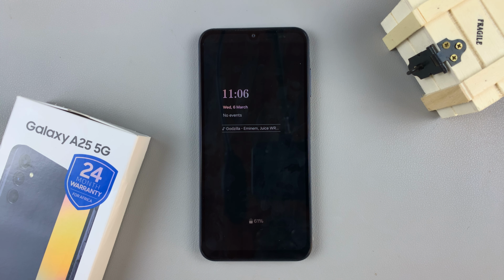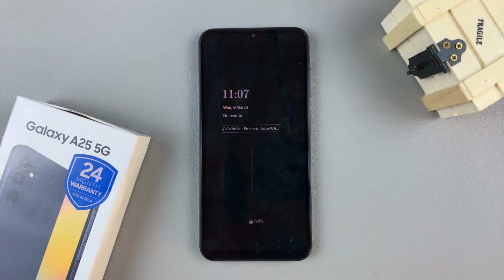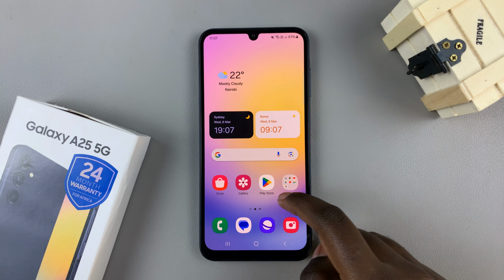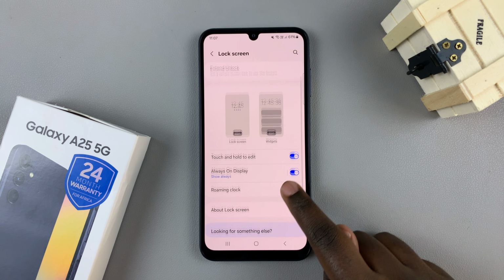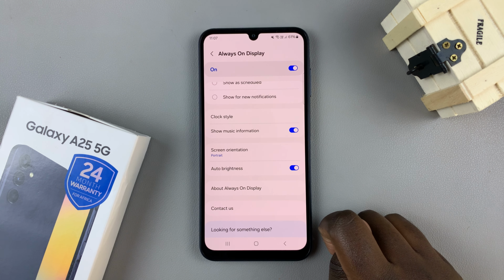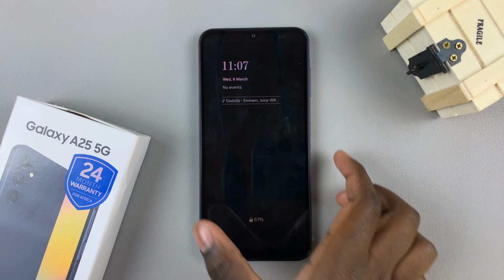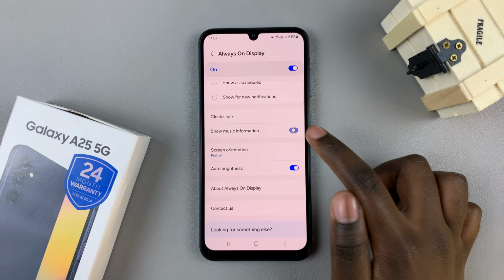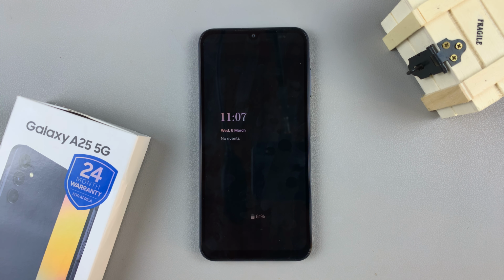How To Show & Hide Music Information On Always On Display Of Samsung Galaxy A25 5G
Learn How To Show & Hide Music Information On Always On Display Of Samsung Galaxy A25 5G.

Welcome to our guide on how to customize your Samsung Galaxy A25 5G's Always On Display to show or hide music information! The Always On Display feature keeps you updated with essential information at a glance, and with this simple tutorial, you can tailor it to display your music details effortlessly.

In this step-by-step tutorial, we'll walk you through the process of enabling or disabling the music information display on your Samsung Galaxy A25 5G's Always On Display. Whether you want to see the song title, artist, and album art while listening to your favorite tracks or prefer a cleaner display, we've got you covered.

1. Open the Settings app. Select the Lock Screen option. Then tap on Always On Display. Ensure that AOD is enabled.

2. Then, scroll down until Show Music Information. Tap on the toggle next to it to either show or hide the music information.

Cell Phone Tripod Adapter